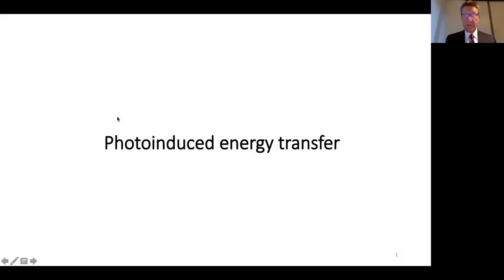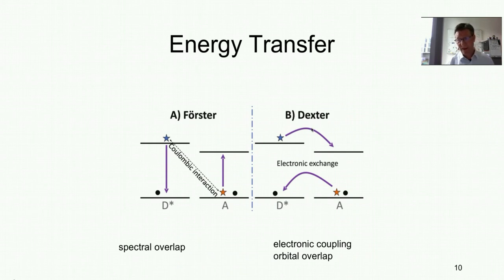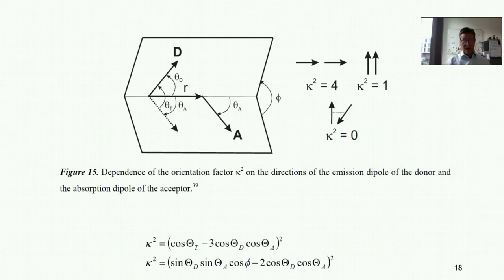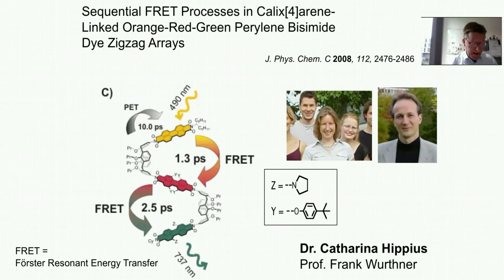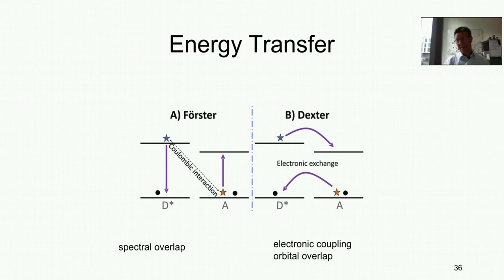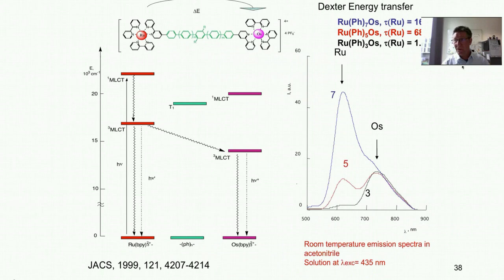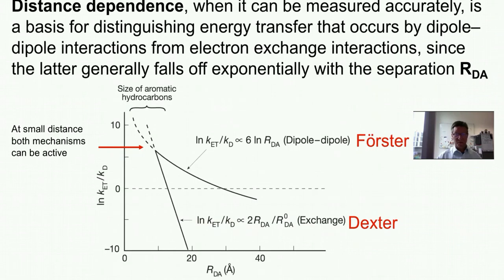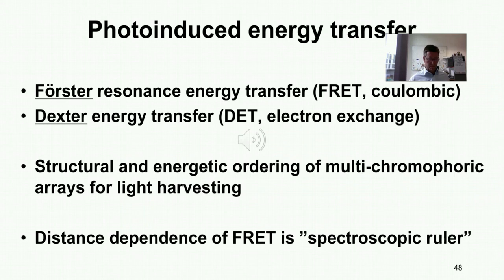Photoinduced Energy Transfer, René M. Williams, UvA. Förster and Dexter mechanims. FRET.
This is a lecture at the MSc level for chemistry students that are interested in molecular photochemistry. From Förster to Dexter to the GRORG and CISBIO.
Learning objectives:
• There are two important theoretical frameworks that can be used for energy transfer: the Coulomb based Förster Resonance Energy Transfer (FRET) and the Exchange based Dexter mechanism.
• Intermolecular (or interchromophoric) interactions in the excited state can lead to electronic interactions enabling transfer processes.
• FRET can be applied in biology for bio-assays on protein proximity.

NOTE:
The transition dipole moment is an electric dipole moment associated with the transition between two states and is a (complex) vector. As such it has an (arbitrary) direction relative to the Cartesian coordinates of the two molecules that are interacting. (This "direction" is a mathematical convenience). The direction of the vectors does not play a role in the kappa factor, only the angles between the vectors (so they can be displayed as double headed arrows!!). The strength (or size) of the vectors is related to the overlap integral in Förster resonance energy transfer.
The basic theory of resonance energy transfer assumes the donor fluorophore can be treated as an oscillating dipole that can transfer energy to a similar dipole at a particular resonance frequency in a manner analogous to the behavior of coupled oscillators, such as a pair of tuning forks vibrating at the same frequency. The tuning forks can be oriented parallel or anti-parallel, the result is the same.
(see "Pitfalls" paper below)

Principles of Fluorescence Spectroscopy, Joseph R. Lakowicz

Chapter 13

 Pitfalls and limitations in the practical use of Förster's theory of resonance energy transfer